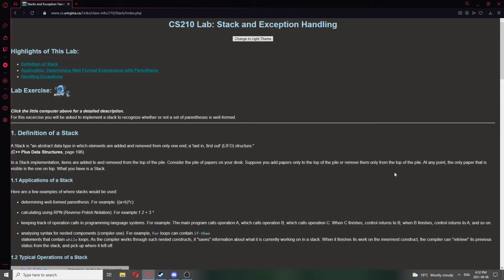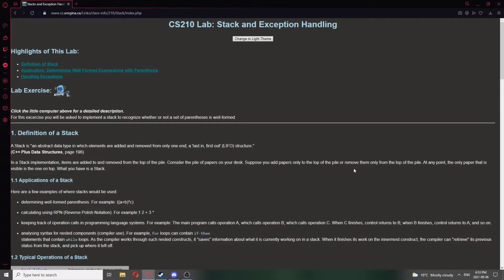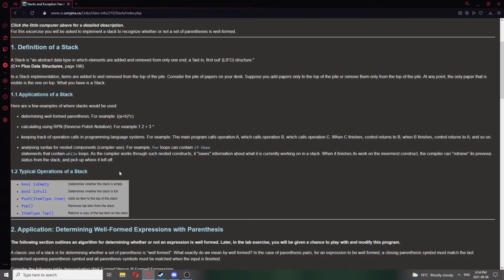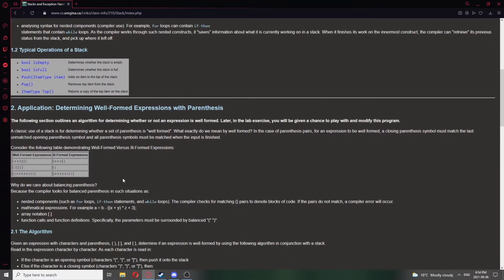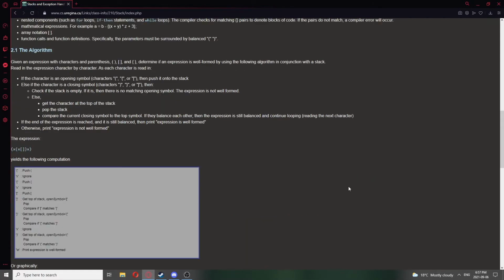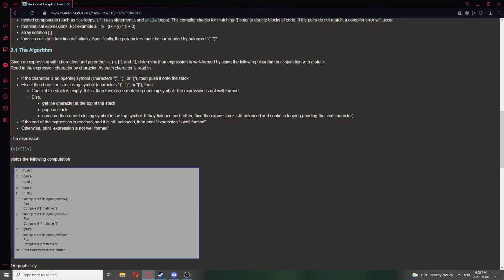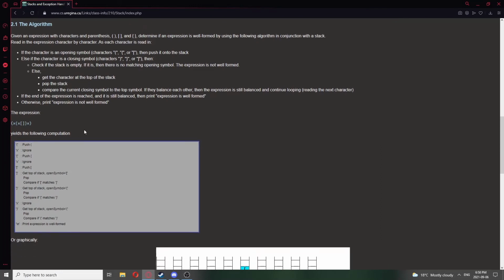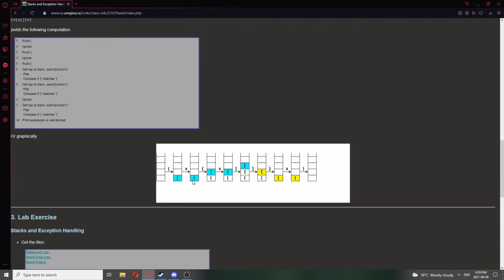Lab 7 Lecture